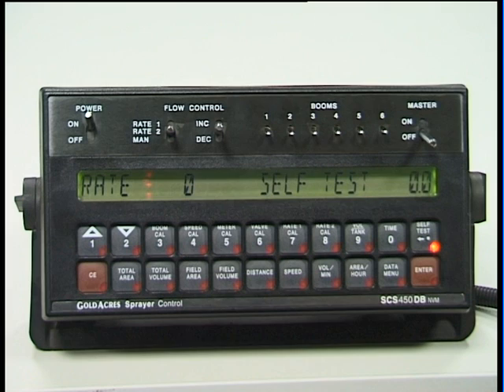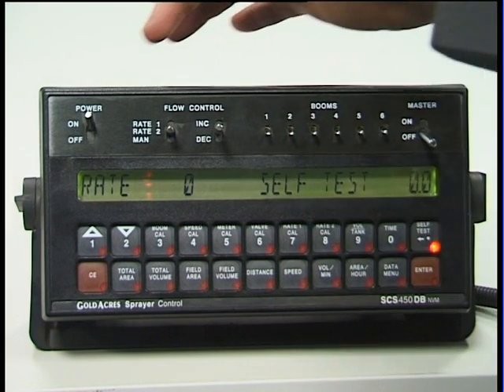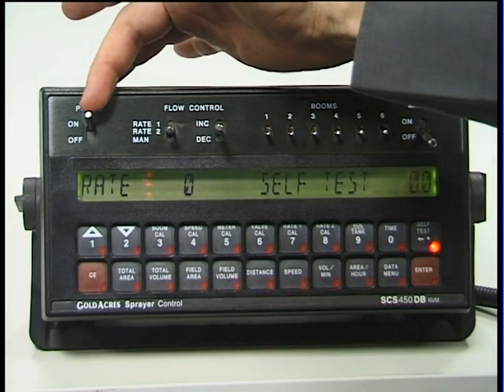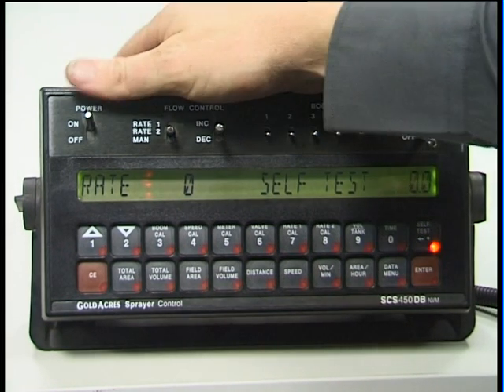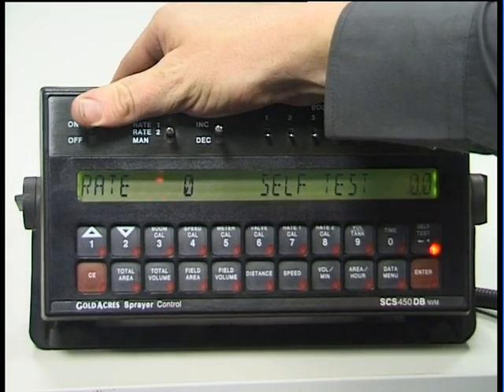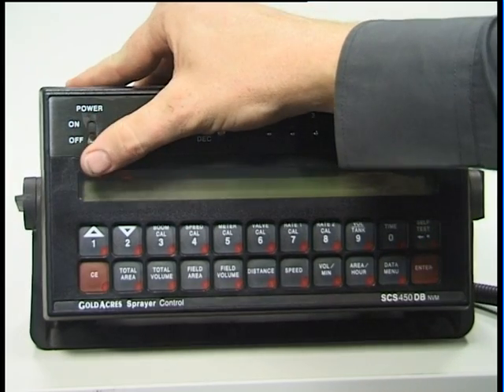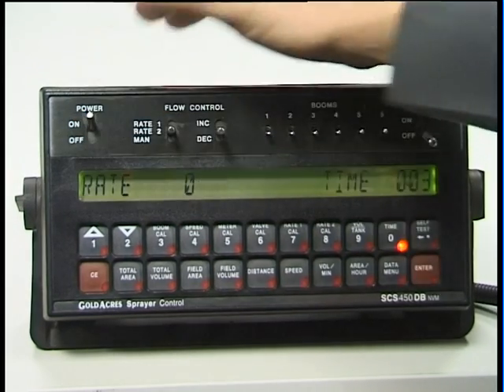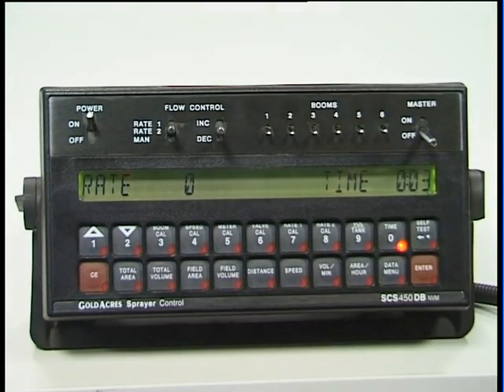Goldacres Raven 440 and 450 Console Direct Chemical Injection functions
How to control Direct Chemical Injection DCI using the Raven 440 and 450 consoles